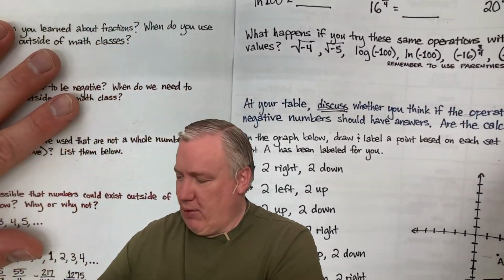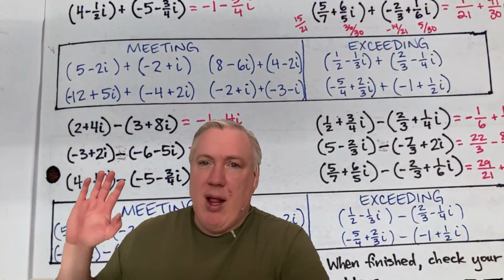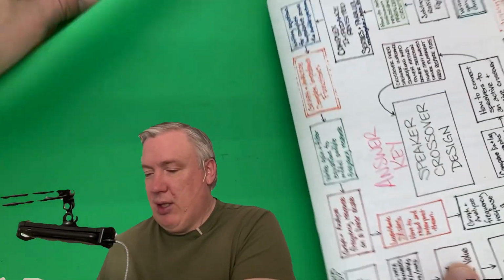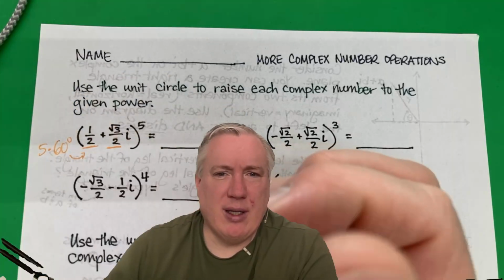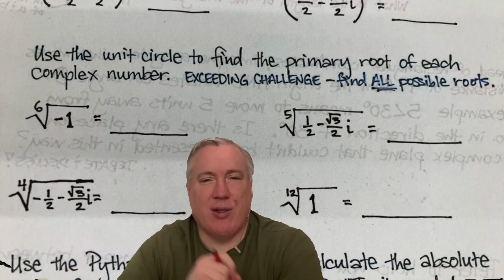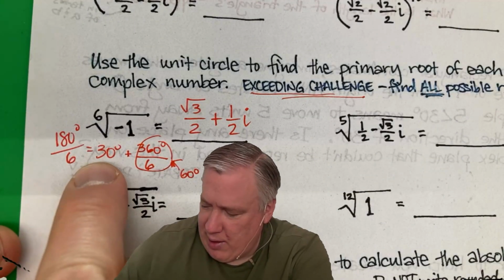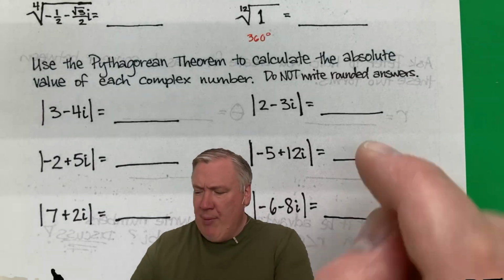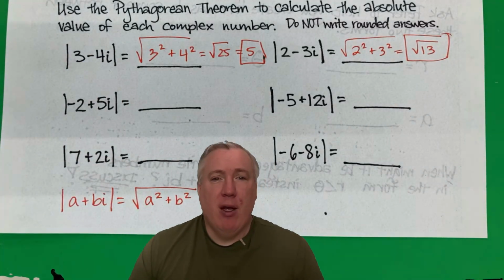Engineering Math - April 24, 2025